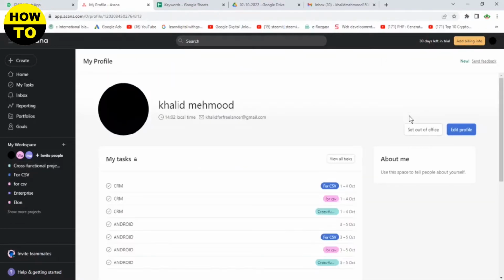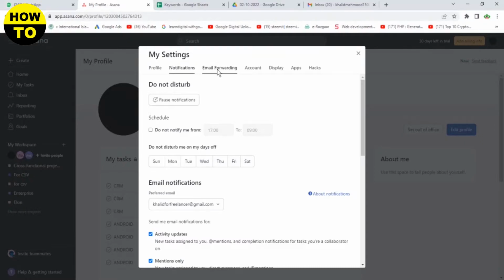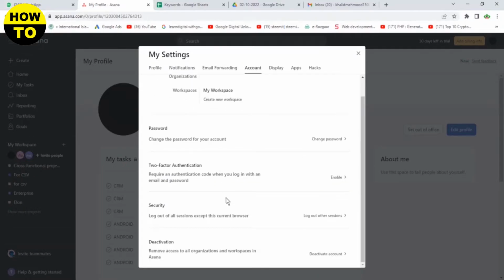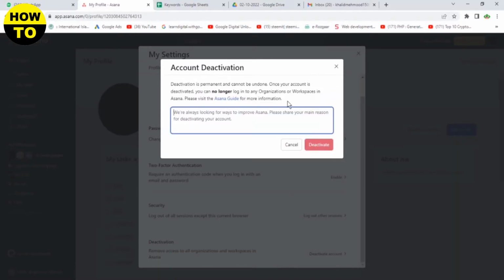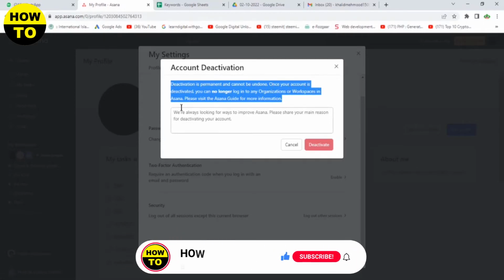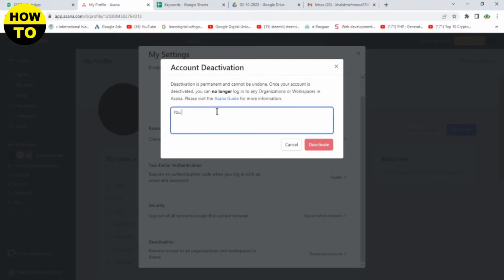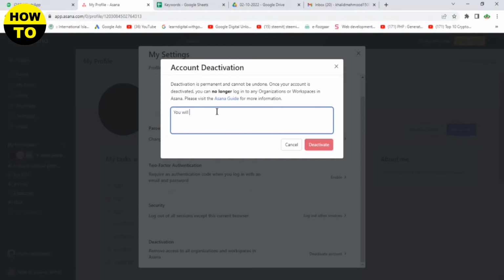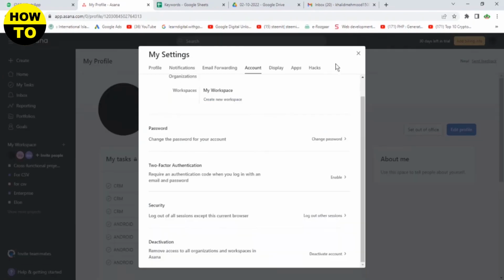How to Delete Account On Asana (2026)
Learn How to Delete Account On Asana. It is really easy to do and learn to do it in just a few minutes by following this super helpful tutorial to get a better understanding of everything.